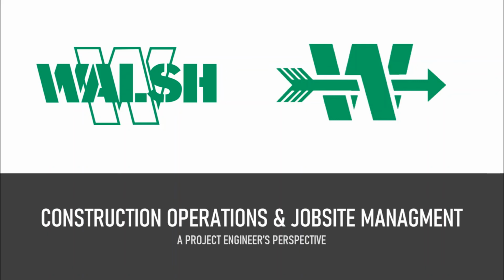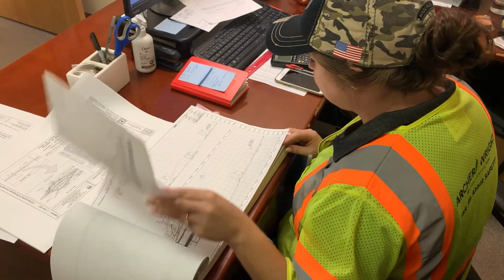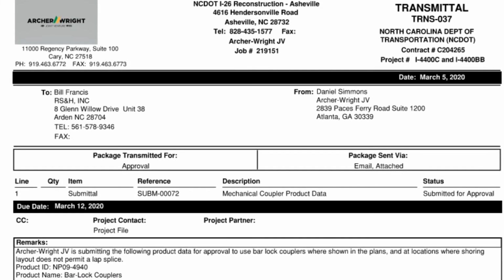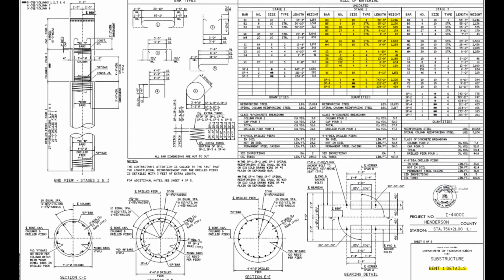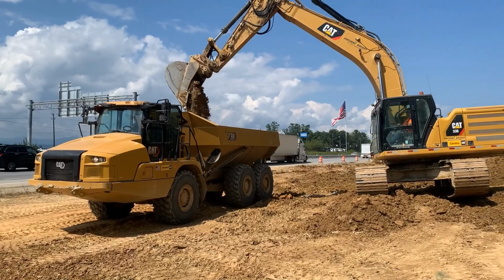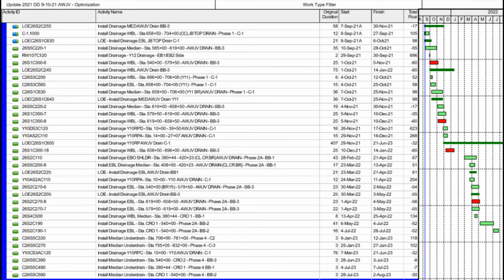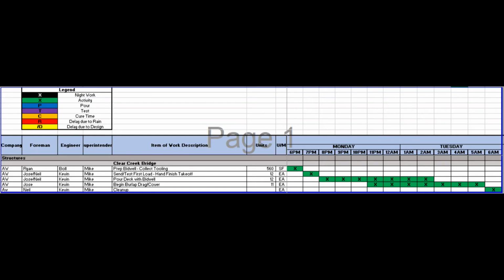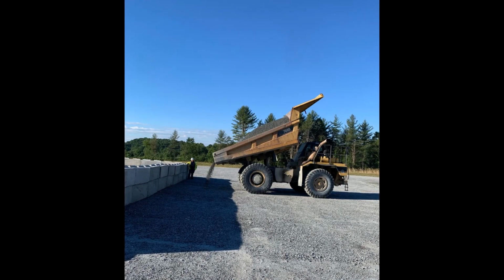Walsh/Archer-Western: Construction Operations & Jobsite Management- A Project Engineer's Perspective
A brief look into the daily tasks and involvement of a project engineer in the construction industry.